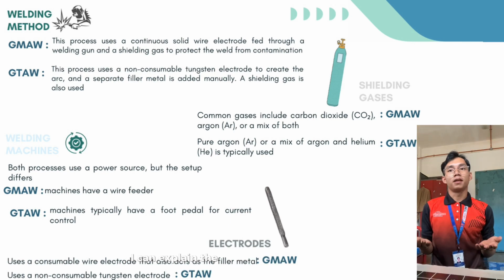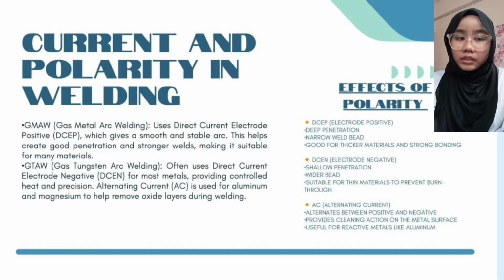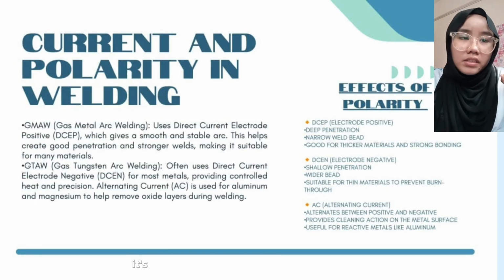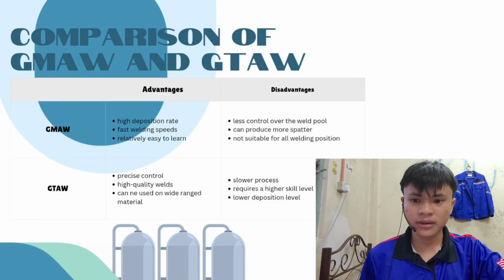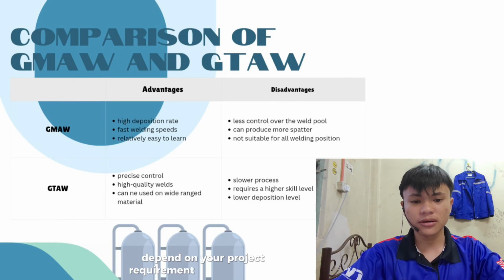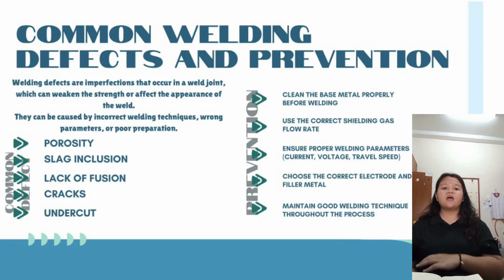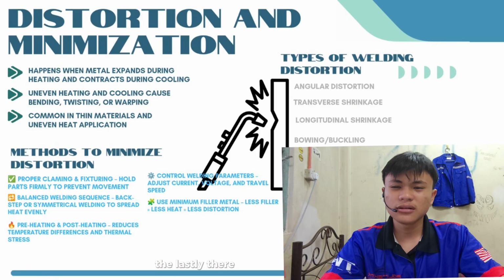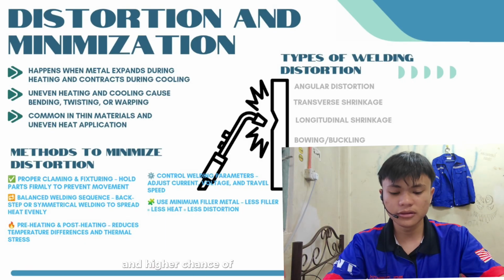Workshop technology (Topic:welding )(GMAW & GTAW)